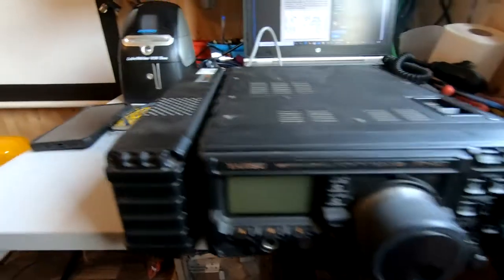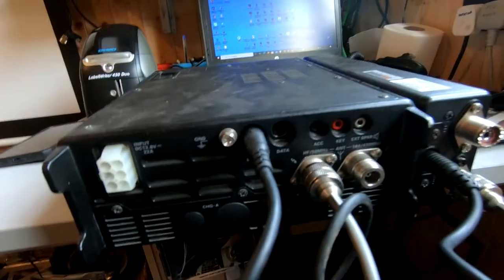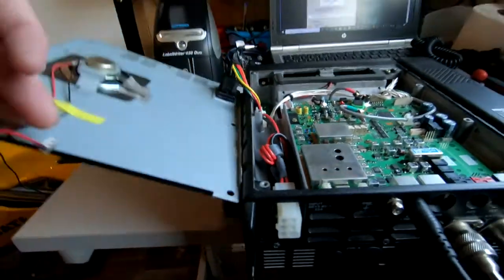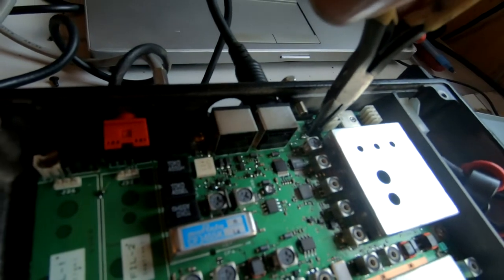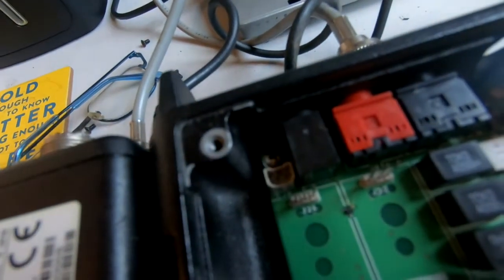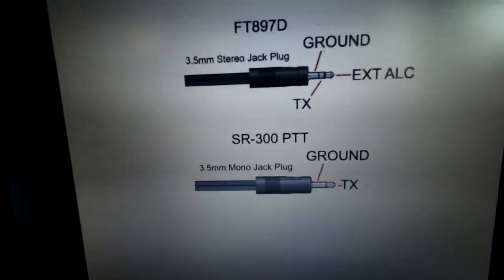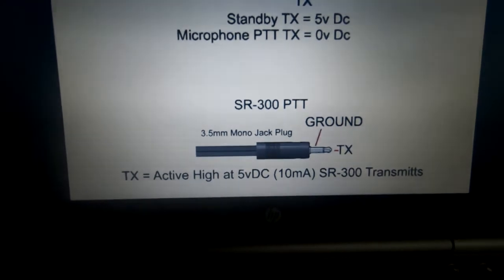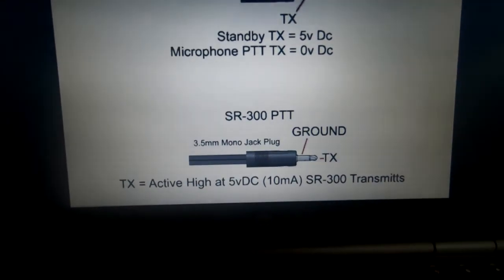Yaesu FT-897D PTT Mod, ACC Jack Socket for Amplfier, Microset SR-300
Part 1
Yaesu FT-897D to Linear Amplifier Microset SR-300
Using Rear ACC jack stereo Socket

When i received my Amplifier there was no instructions or manual, Microset web site is a waist of time, numerus emails asking about the external PTT socket levels, Nothing Back!!!

FT897D working ok with the internal link changed.
In Standby on the 3.5mm Jack plug, TX pin = 5v DC
Pressing the Microphone PTT, TX drops to 0vDC

Unfortunately the Microset Amplifier external PTT Jack is Active High!!

Time to build an TX signal inversion board.

Part two to include SR-300 internals and circuit for TX signal inversion board.